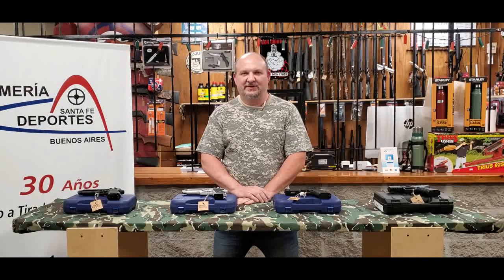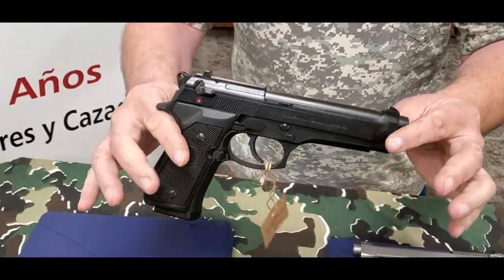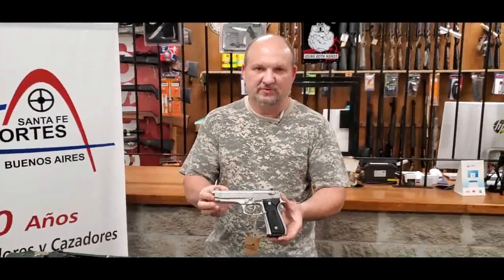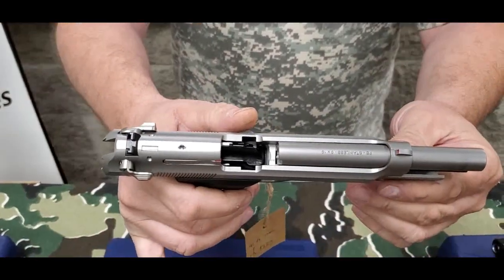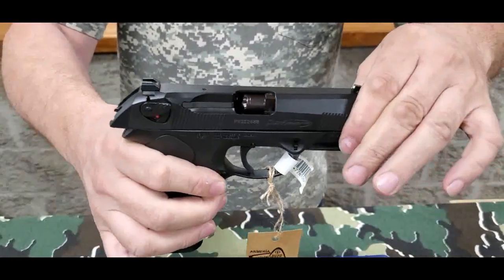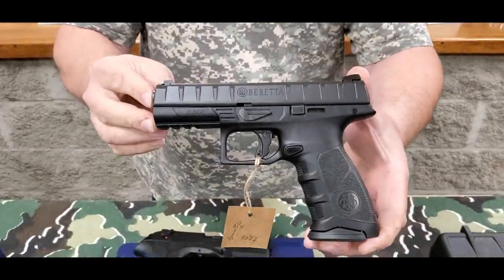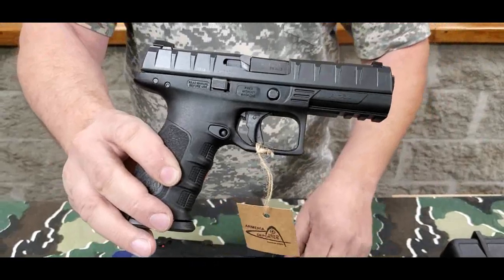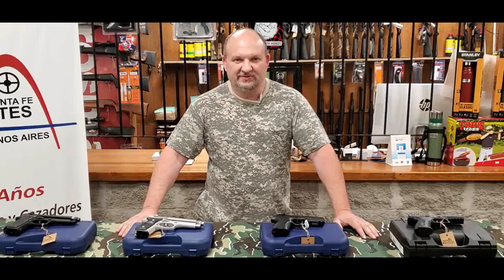Pistolas Beretta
En este nuevo video te mostramos distintos modelos de la reconocida marca italiana: Beretta. Todas en Cal.9mm, incluyen maletín de transporte y cargador extra.